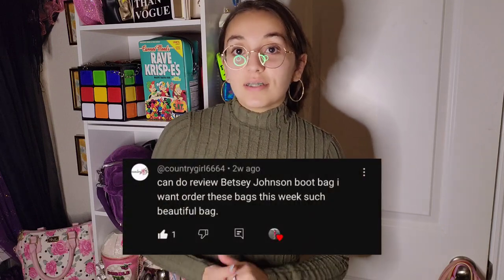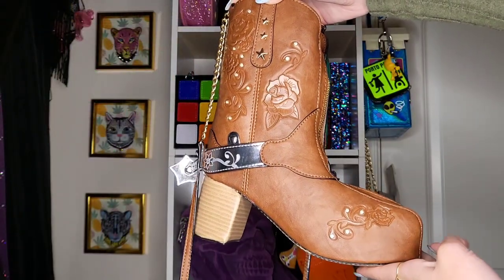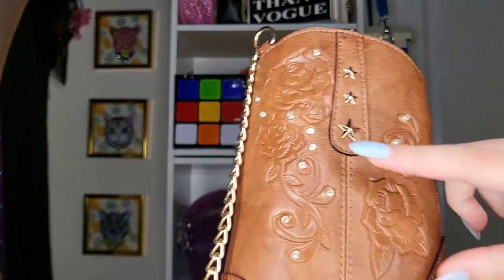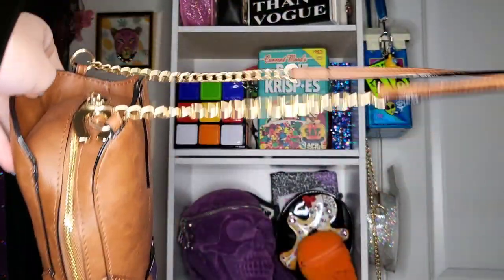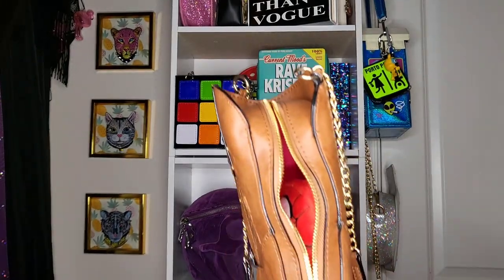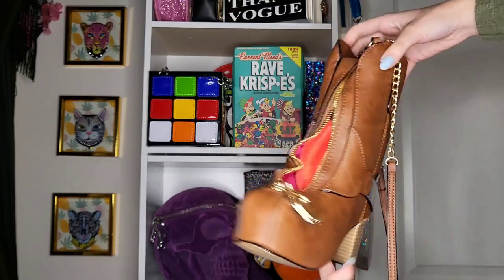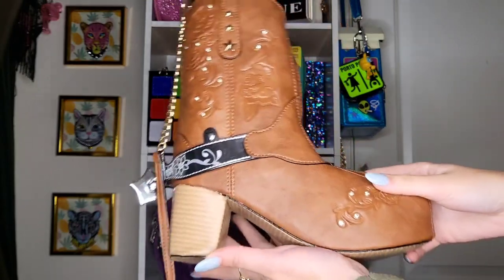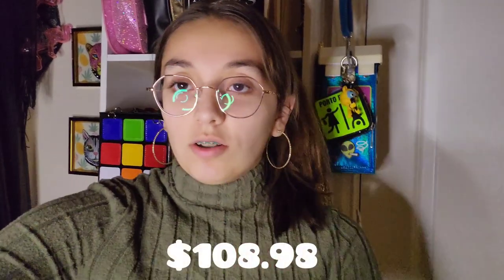Up Close on My Cowboy Boot Purse👢🤠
please show support to the channel by subscribing, like the video, and even share it so others could watch as well!😁 But once again, thank you for the support, and if you want any details or close up on any my purse, please comment down on which one and I'll be more than happy to show ya'll!!!

✨️ Social Media ✨️
Threads🪡 @cecee_guz

See ya'll soon thank you again for the support!🥰🙏🏼